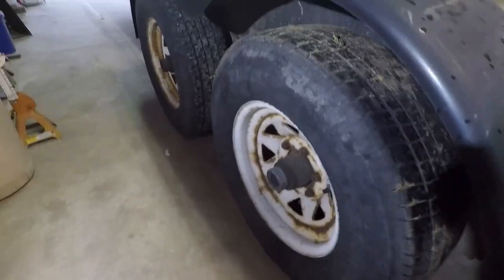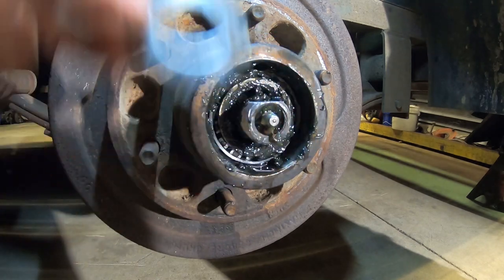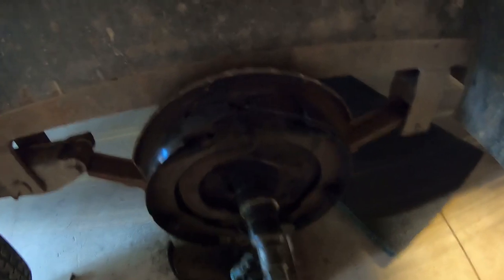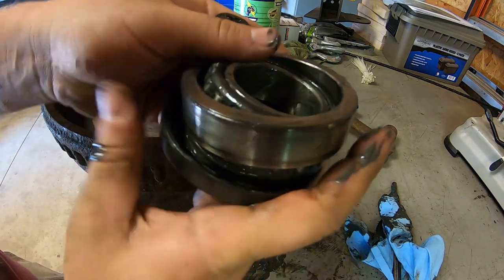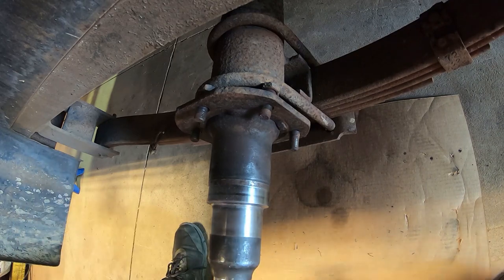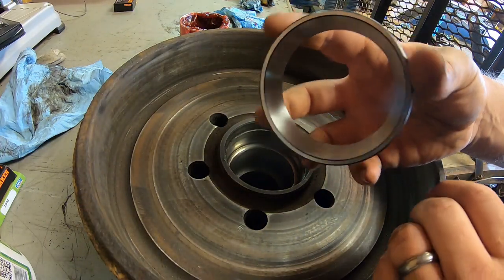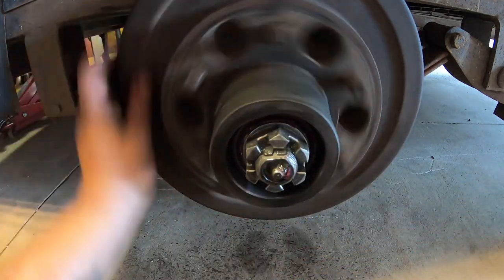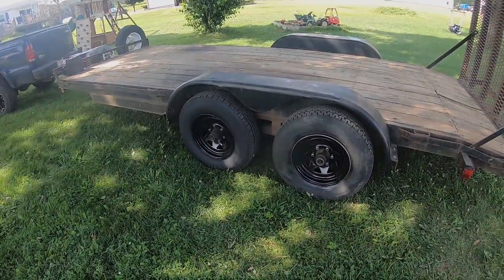TRAILER BRAKES AND HUBS JUNK- time to replace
replacing the brakes and wheel bearings on my equipment trailer

2001 Appalachian 10,000lb trailer